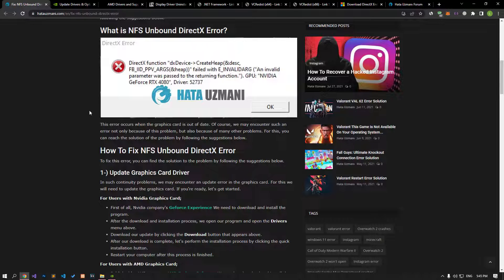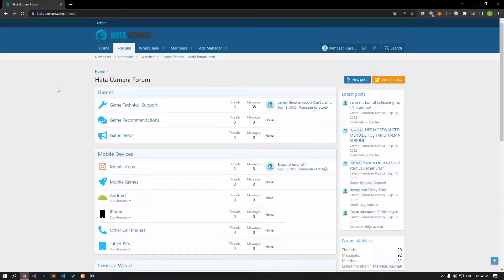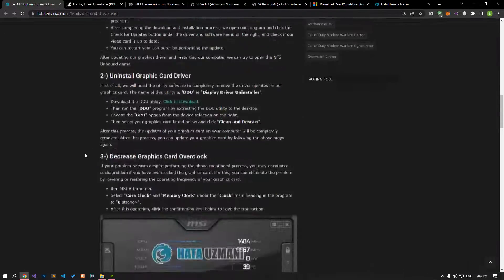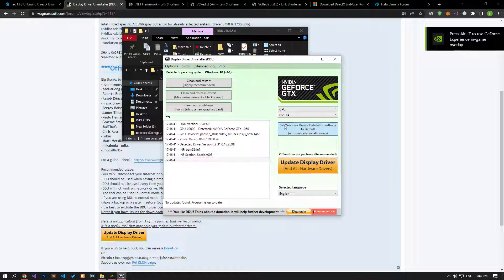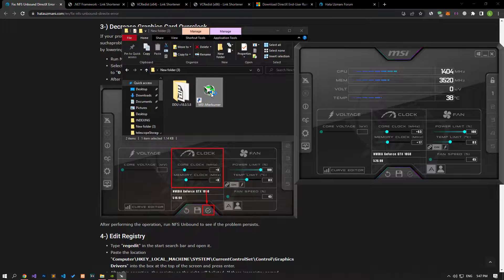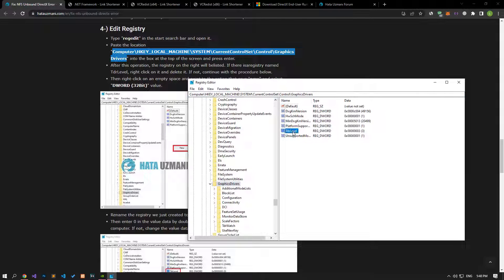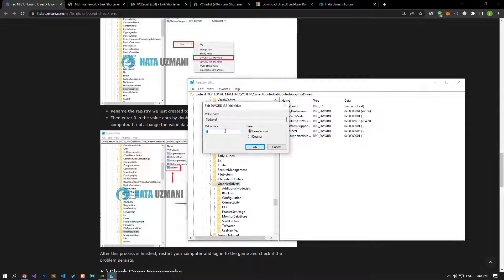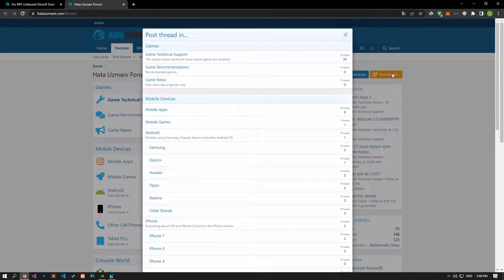HOW TO FIX NFS UNBOUND DIRECTX ERROR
In this video, we will try to solve the "DirectX Error" problem that Need for Speed ​​Unbound players encounter after running the game.